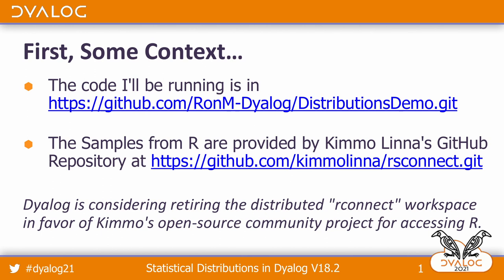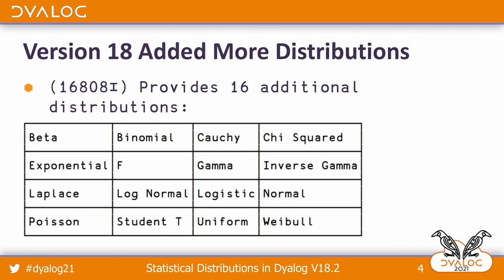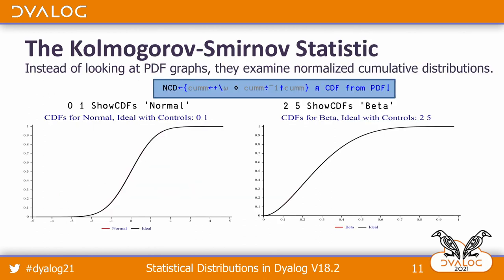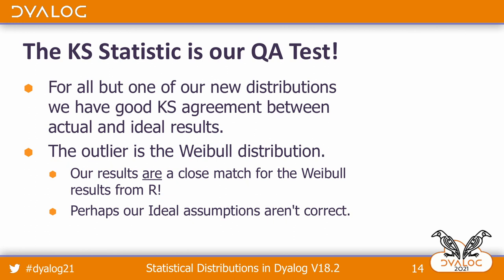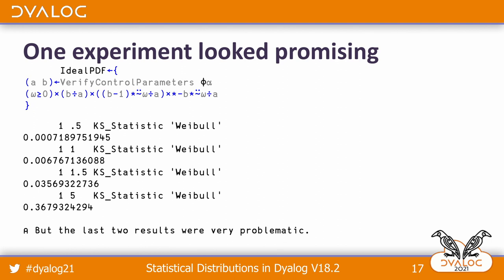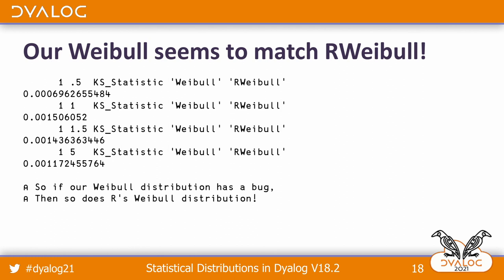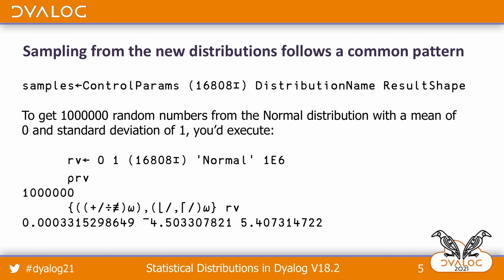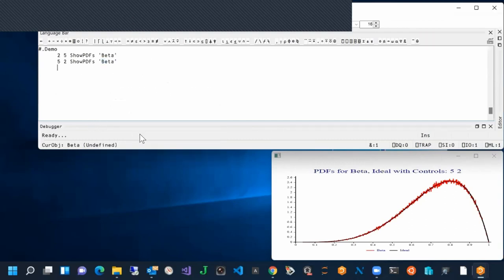Dyalog '21: Support for Statistical Distributions in Dyalog v18.2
Ron Murray (Dyalog Ltd)

Sampling from non-linear distributions is important for Monte Carlo simulation processes. Ron reviews the distributions for which Dyalog supports direct sampling through 16808⌶ and demonstrates how to sample distributions using Dyalog's interface to the R programming environment.